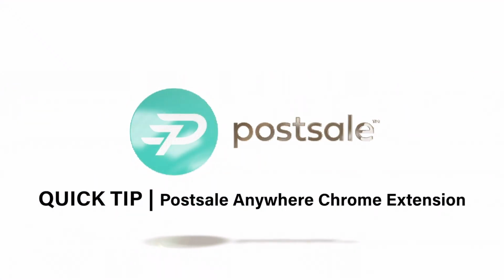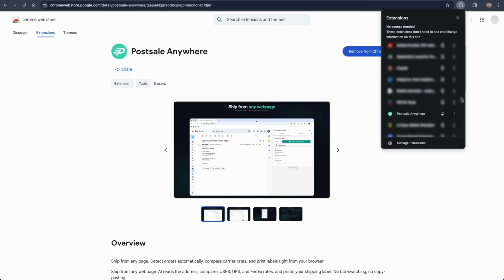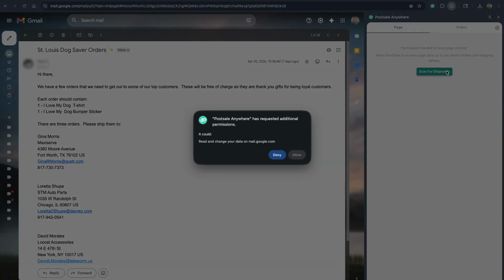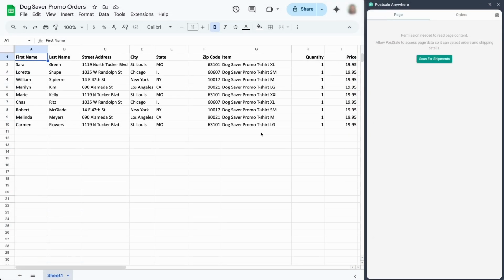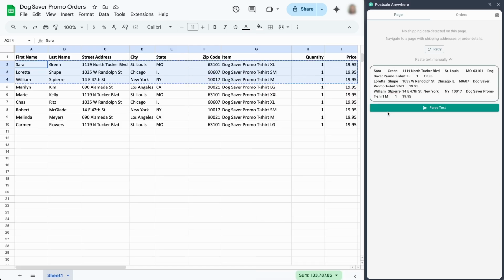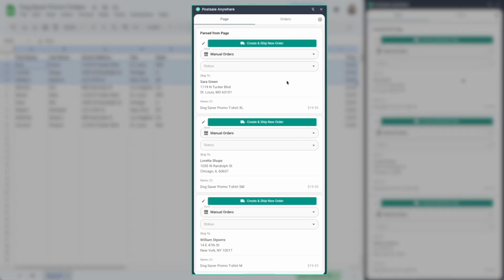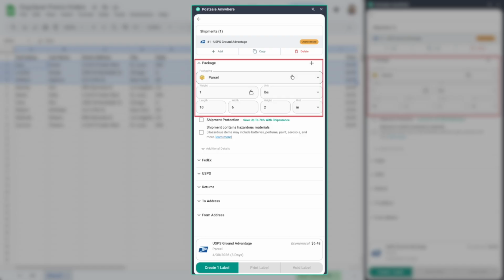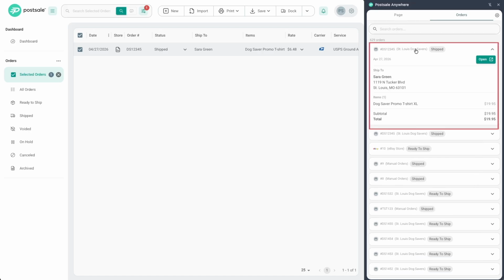How to Use the Postsale Anywhere Chrome Extension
The Postsale Anywhere Chrome Extension captures shipping and order information from the webpage you are viewing. Pull in info with a click, or copy and paste data from any page. Then, review shipments, compare rates, and print labels without ever leaving your browser.